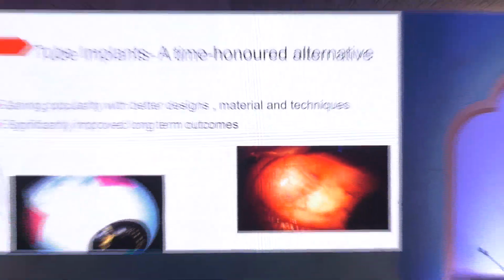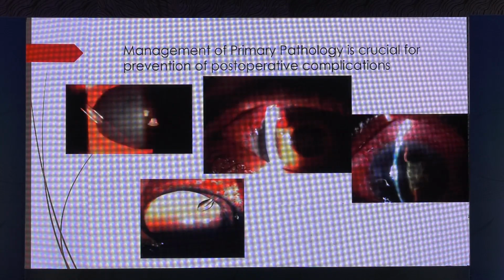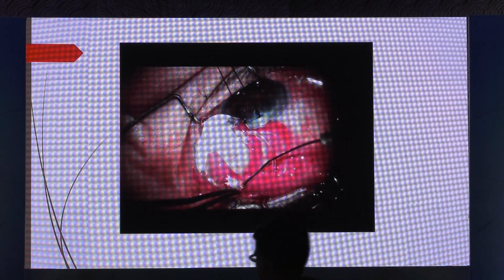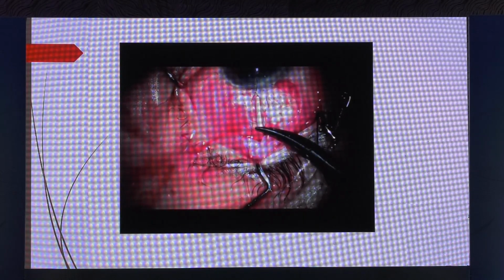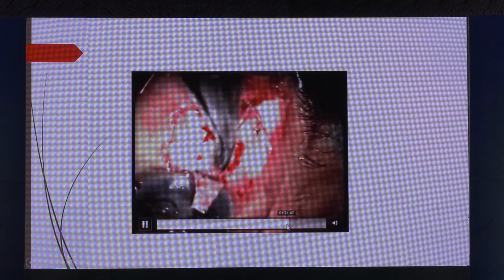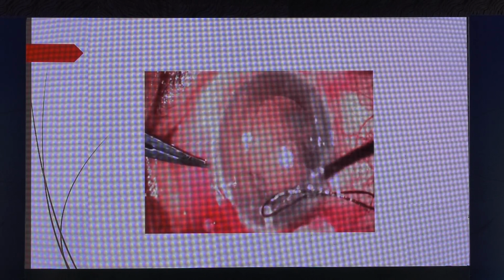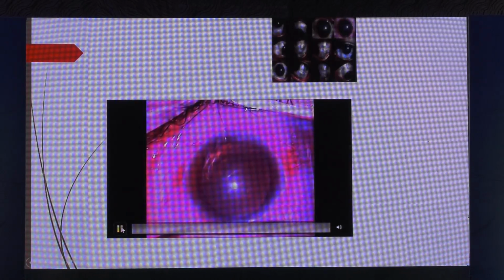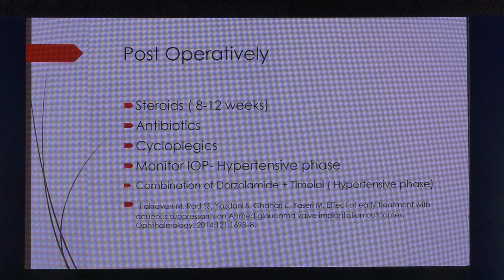AIOC2020 IC136 T1 Dr Dubey SuneetaTips and tricks for the AGV implantation